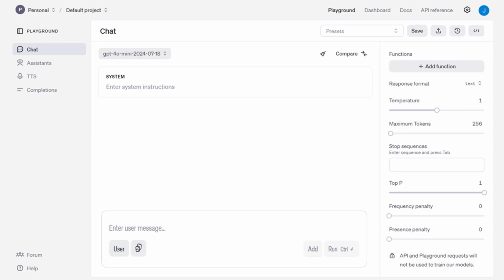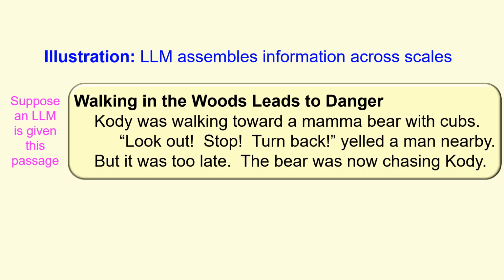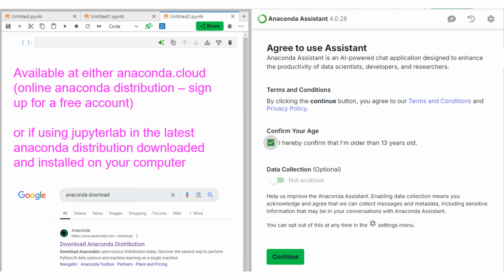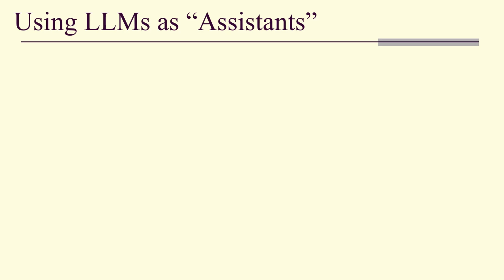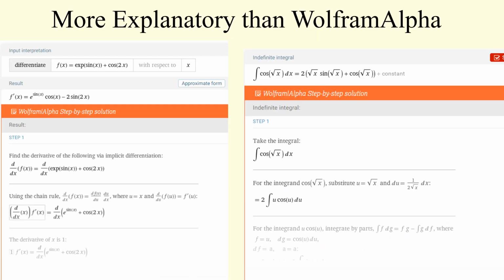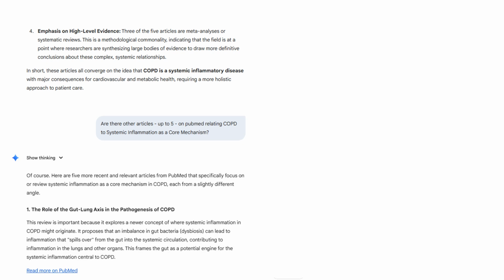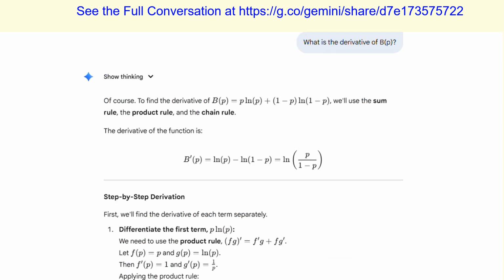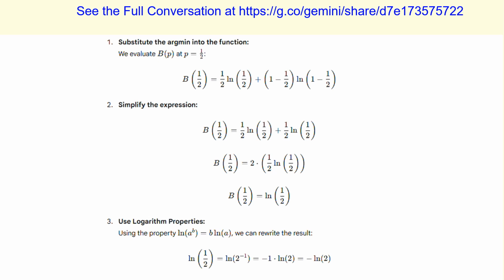APM: Generative AI Examples - 1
Using LLM's for self-tutoring.  Introduction to using Gemini Pro.